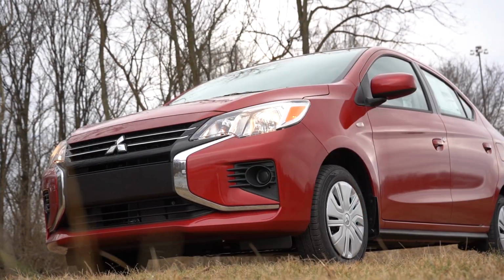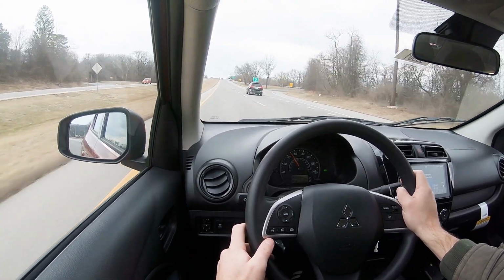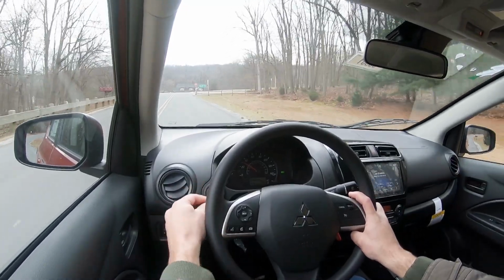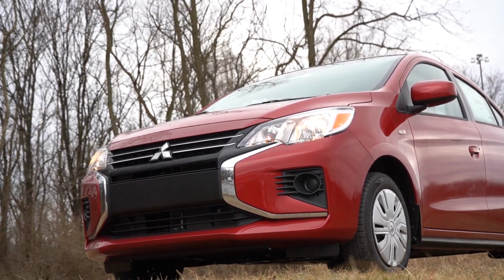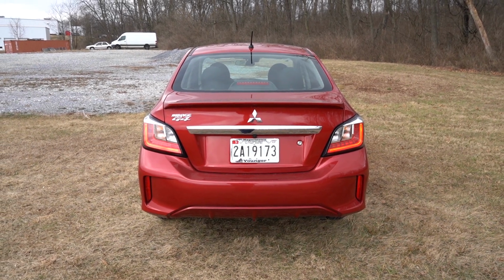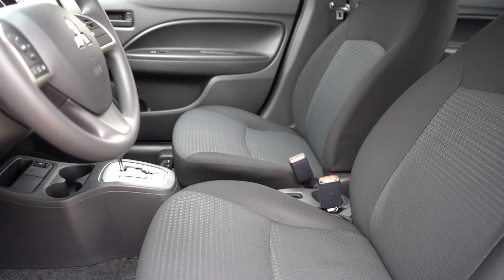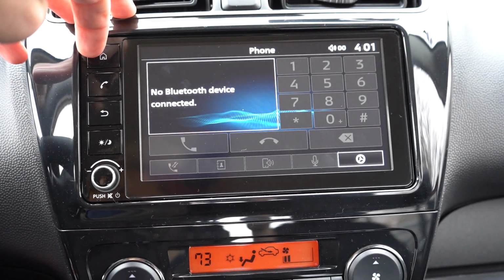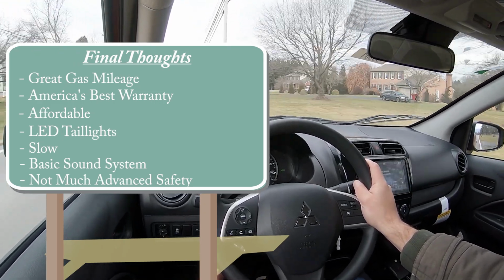2023 Mitsubishi Mirage G4 Review | ONLY $18,000!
In this video I'll go for a test drive & completely review the NEW 2023 Mitsubishi Mirage G4! I'll test out acceleration, braking, steering feel, cargo space, rear legroom, sound system, exhaust clip & much more!

Big thanks to Younger Mitsubishi in Hagerstown, MD for allowing me to check out the NEW 2023 Mitsubishi Mirage G4! For more information on their inventory please feel free to visit their website below!